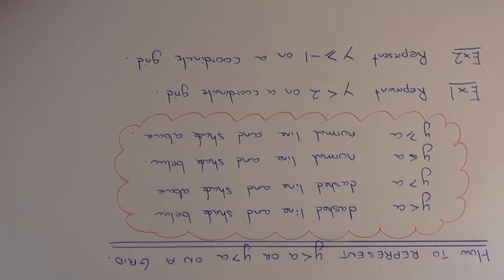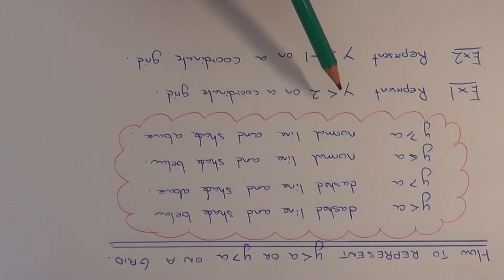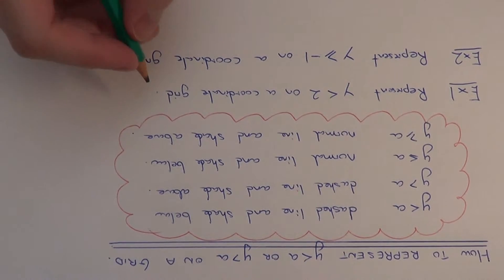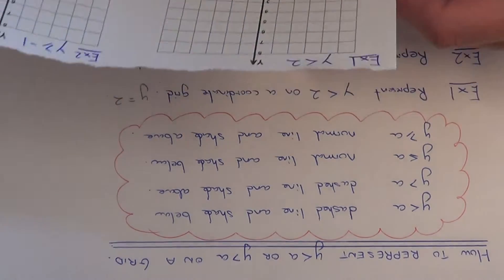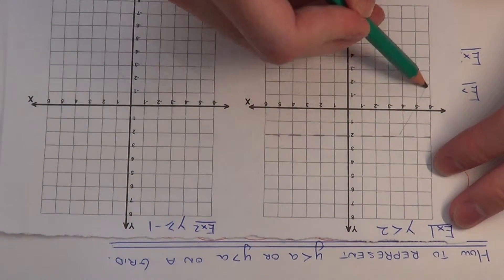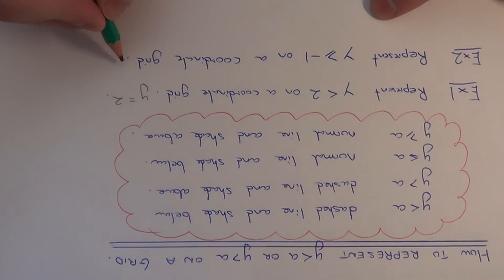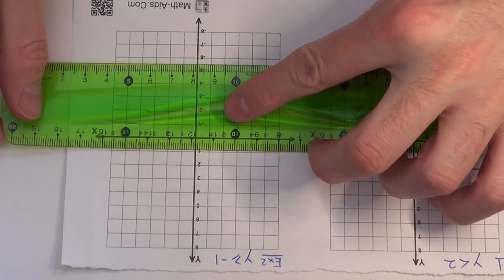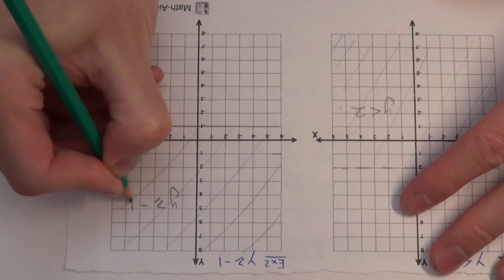How To Draw y Is Less Than Or More Than Something On A Coordinate Grid (Representing Inequalities)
Here you will be shown how to draw the inequalities y less than a number or y is more than a number on a coordinate grid. First you will need to draw a dashed horizontal line or a normal horizontal line going through the x axis at your numberf. If the inequality sign is more than, then you shade above the horizontal line. If the inequality sign in less than, then you shade below the horizontal line.

So in example 1 you need to show y less than 2 on a coordinate grid. Do this by drawing a horizontal line through the y axis at 2 and shade below the line.

For example 2, you need to represent y more than or equal to -1 on a coordinate grid. This time you need a normal horizontal line going through -1 and you shade above the line.